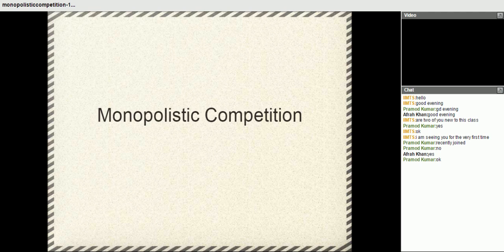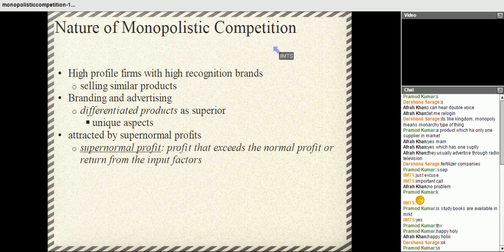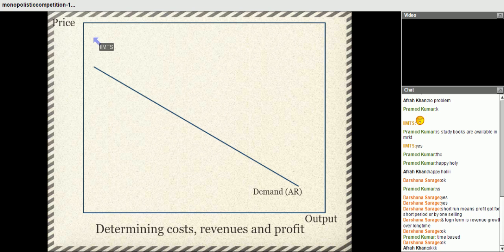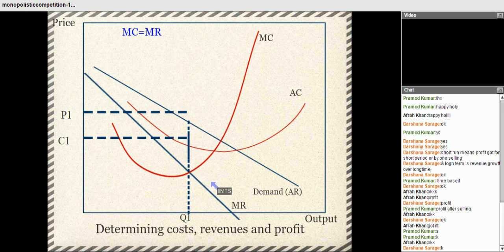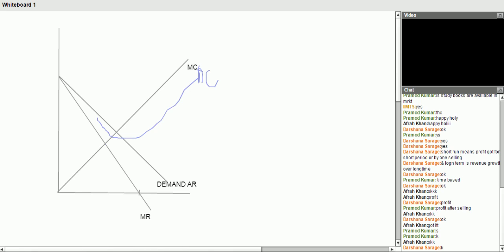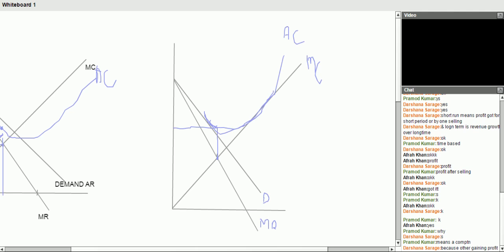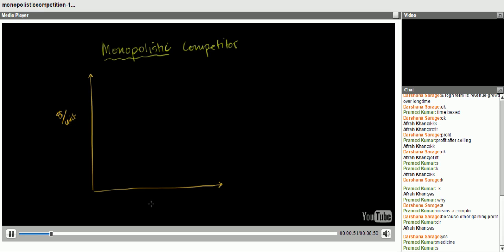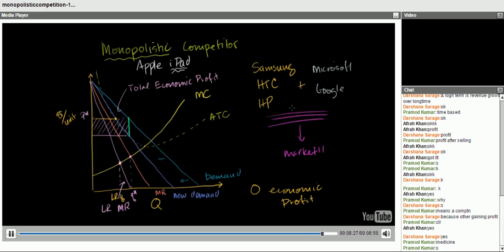niharika bba mba price and output determination under monopoly 05 march 2015